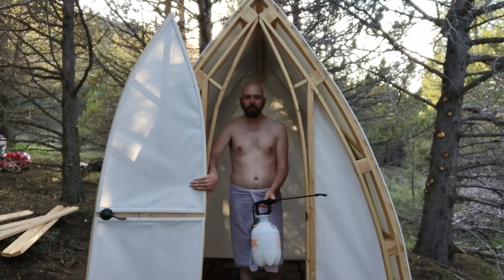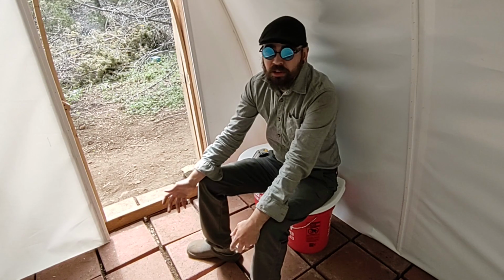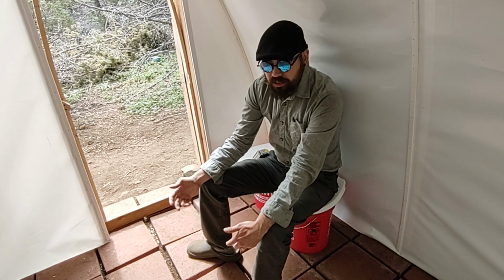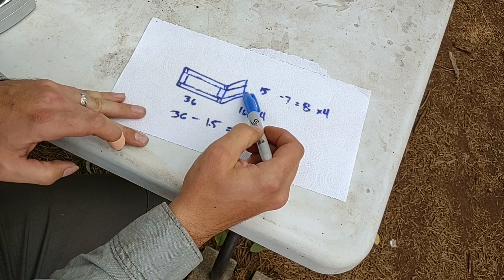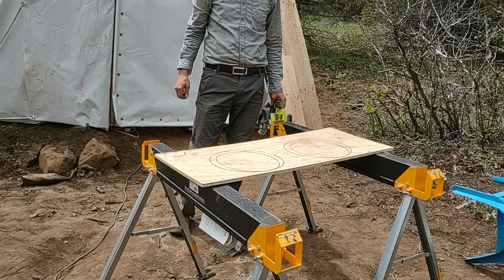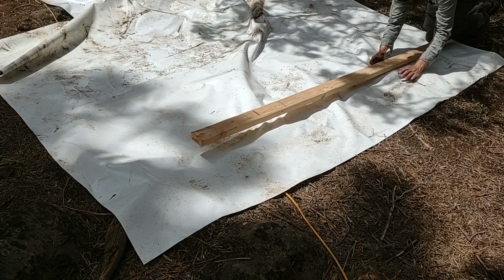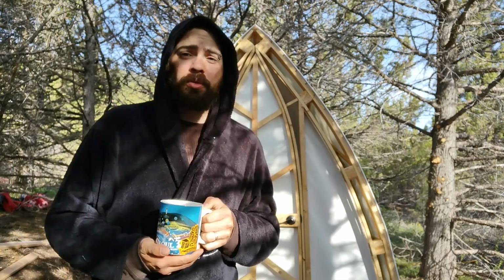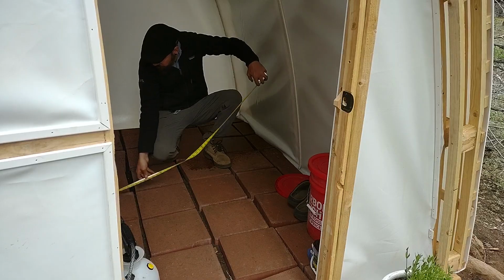Off-Grid Bathroom - Composting Toilet, Pump Sprayer Shower